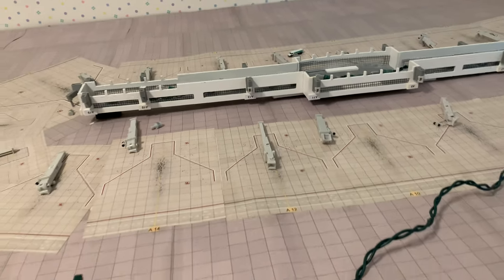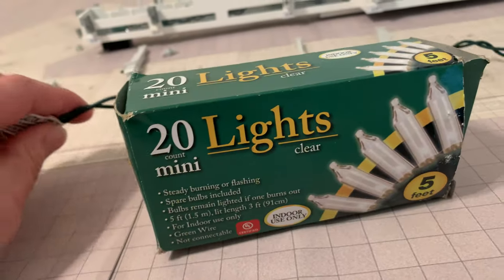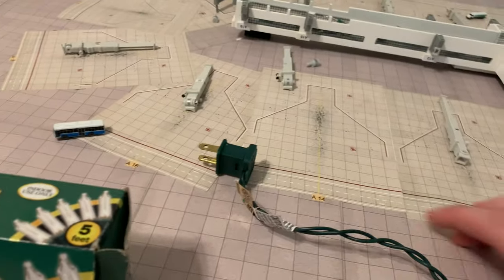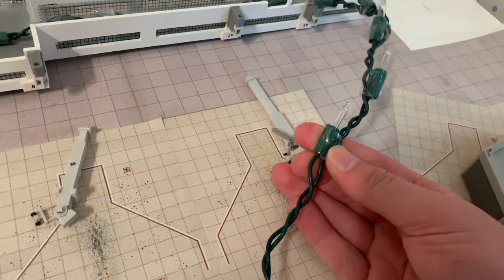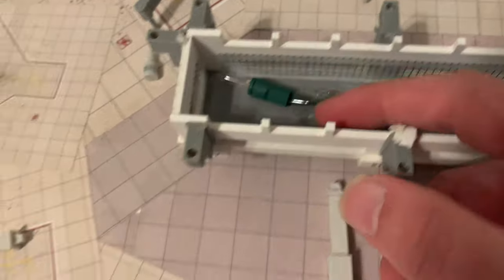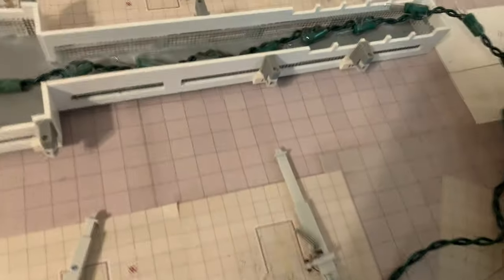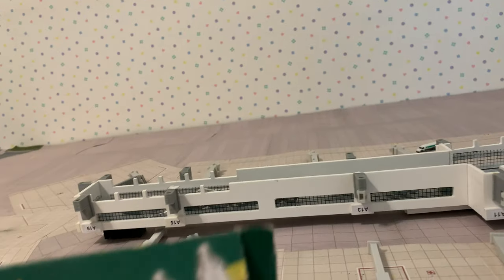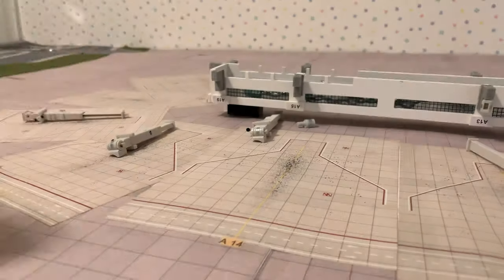How I Put Lights Into My Model Airport Terminal- Lighting Tutorial *SUPER CHEAP AND EASY*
Hope you guys found this helpful. Let me know if you have any questions in the comments below!